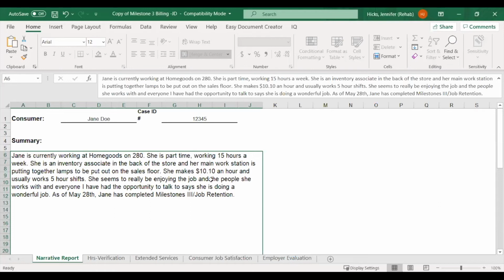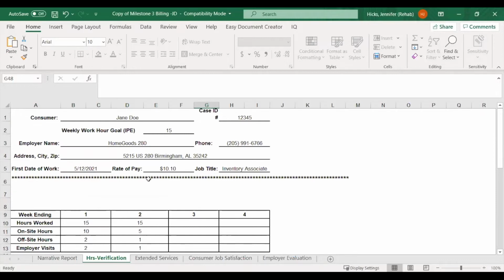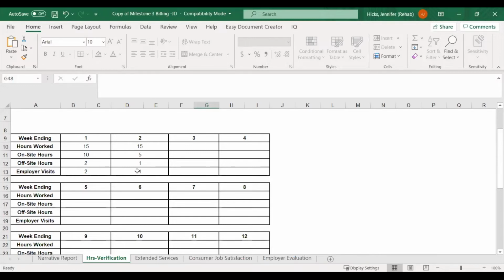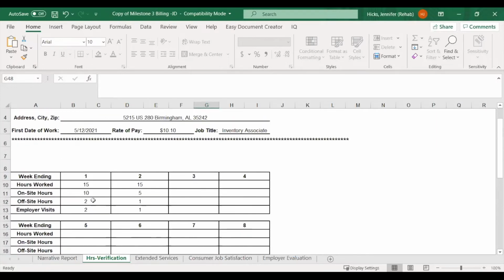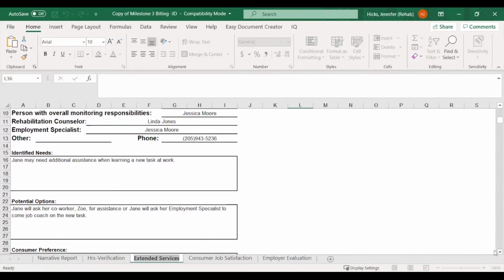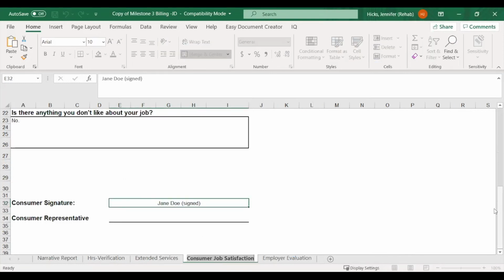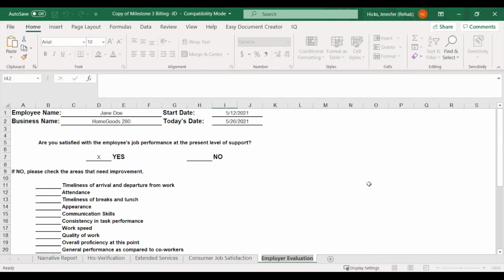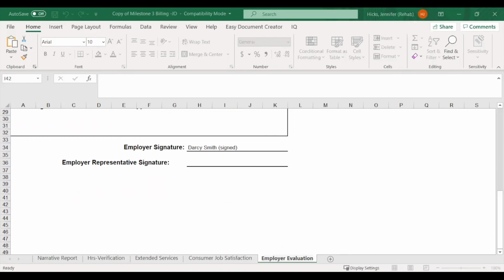Part 6 | Supported Employment Job Retention & Training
Revised 03-2022